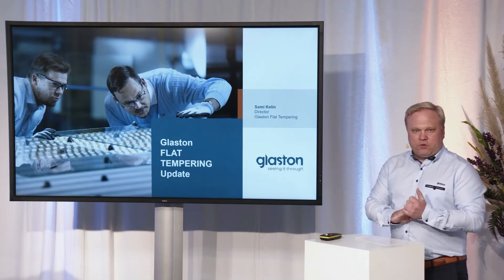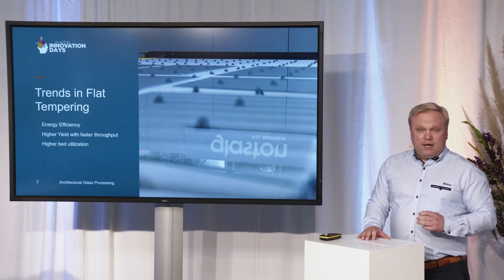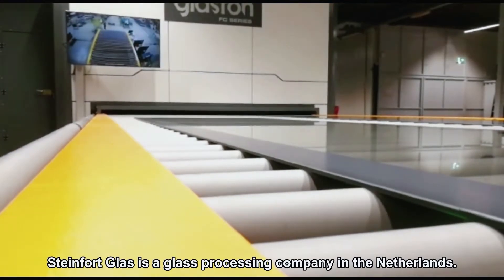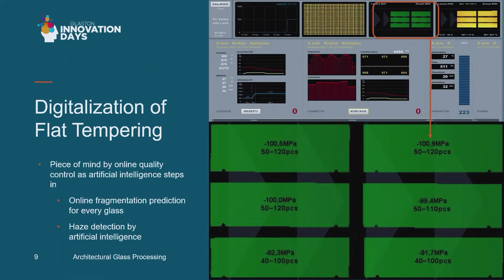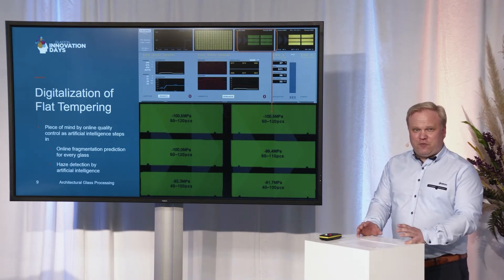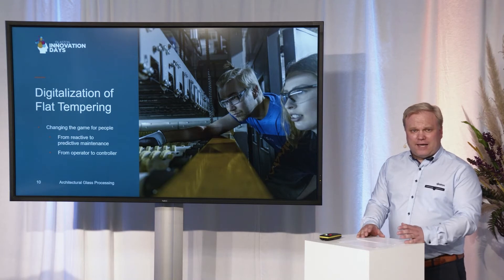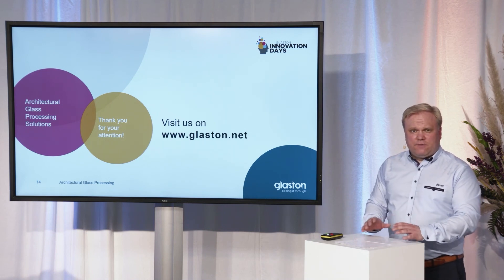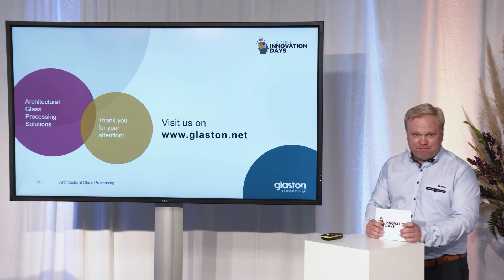Flat glass tempering - Architectural Glass Session - GID 2021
Glaston Innovation Days 2021 online event was held in June 2021. This video is presenting the trends and innovations in flat glass tempering.